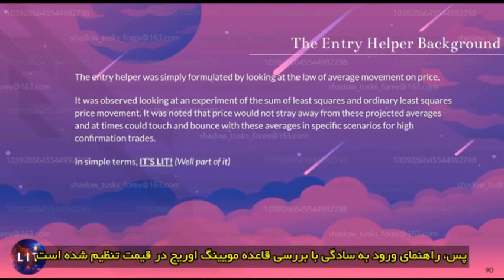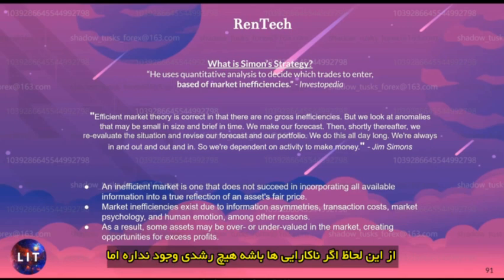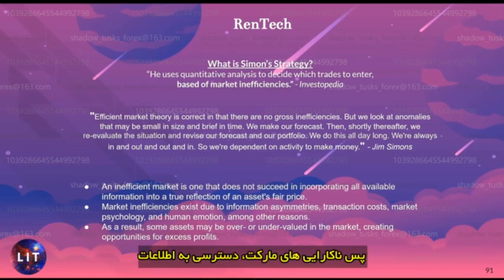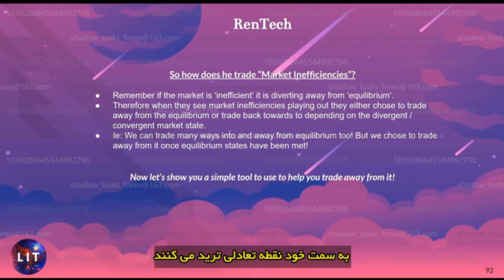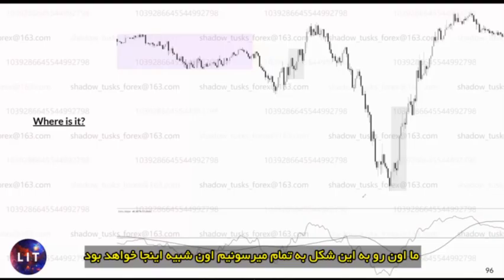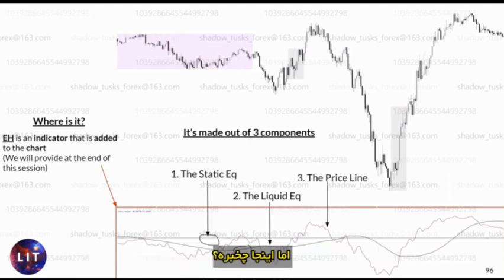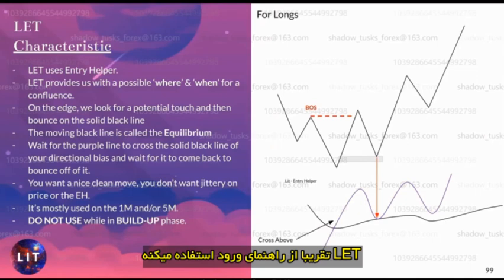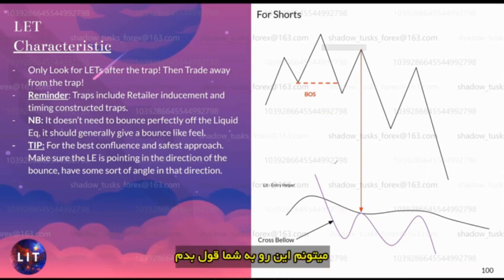راهنمای ورود به معامله با القای نقدینگی/ـLIT Liquidity Trading Adventure Course القای نقدینگی قسمت50